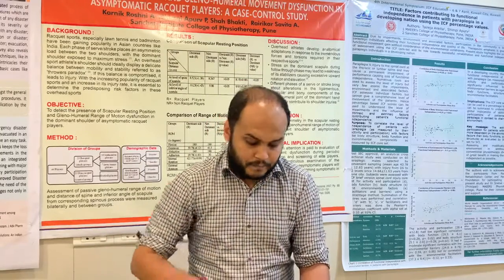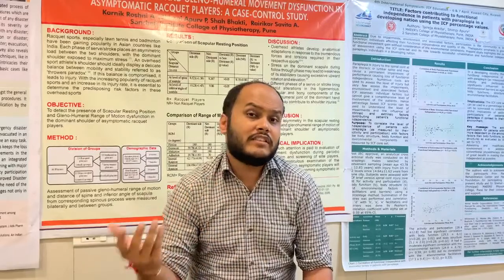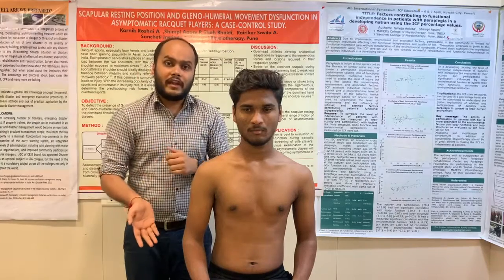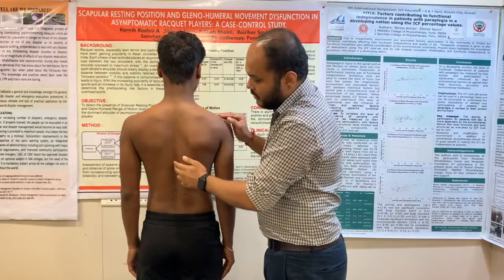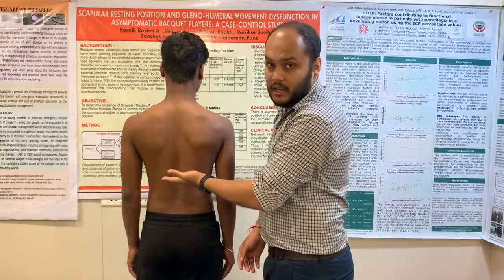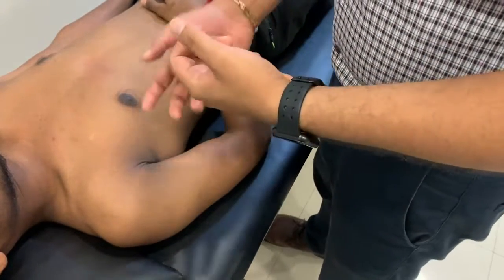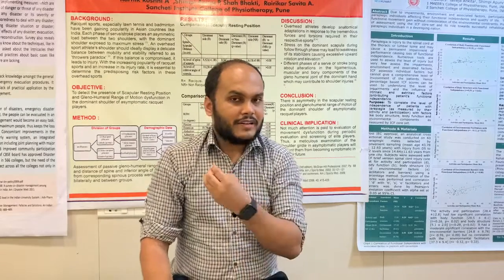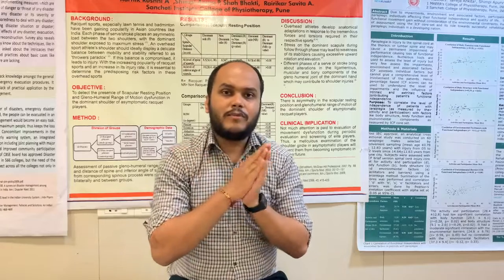Physio TV Classroom: Quick Shoulder Assessment by Dr Siddhanth Sawant